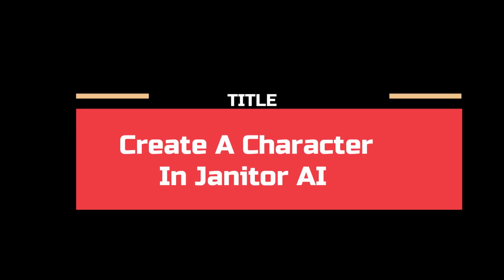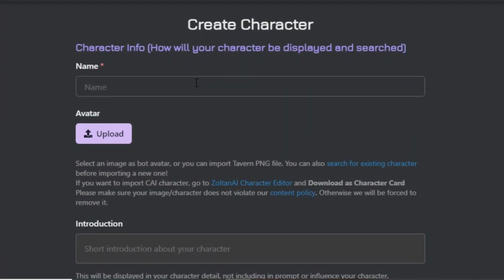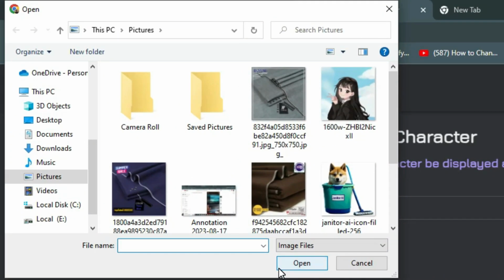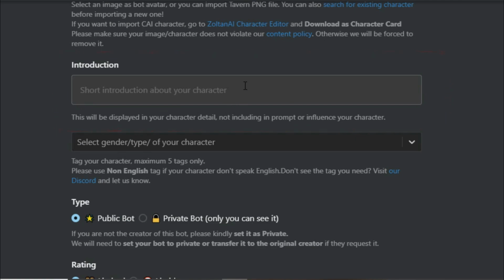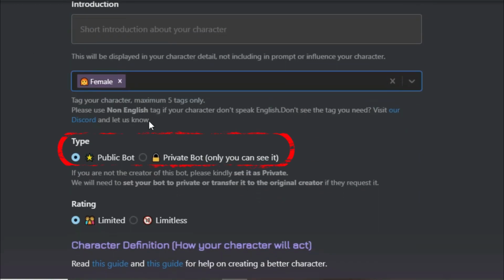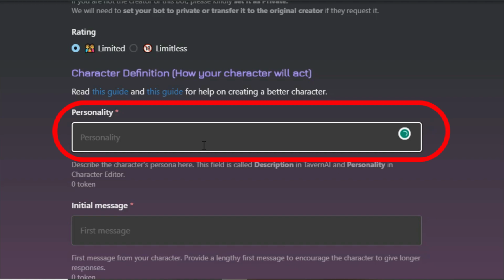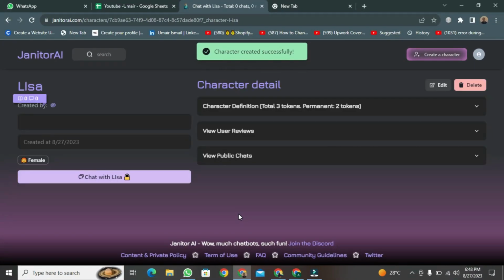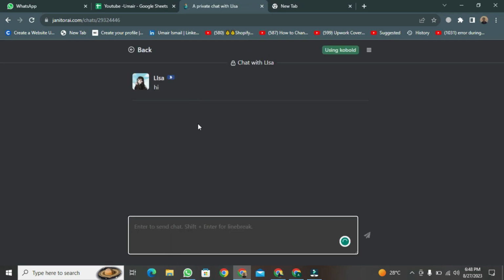How to Make/Create a Character in Janitor AI | Chat With Custom Character Chatbot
Elevate your AI chatbot experience with our tutorial on 'How to Create a Custom Character in Janitor AI'. In this comprehensive guide, we'll walk you through the process of crafting your own personalized character for chat interactions using Janitor AI.

Custom Character Creation:
Learn how to bring your imagination to life by designing a unique character for your AI chatbot. Create a persona that resonates with your audience and fits your specific chatbot goals.

Step-by-Step Guide:
Navigate the character creation process with ease as we guide you through each step. From selecting appearance traits to defining personality traits, we'll help you build a compelling character.

Engage in Conversations:
Discover the power of conversing with a custom character. Learn how to integrate your character into AI-driven conversations and provide a distinctive user experience.

For All Levels:
Whether you're a seasoned AI enthusiast or new to custom character creation, our tutorial caters to everyone looking to add a unique touch to their AI interactions.

Personalization at its Best:
Join us in this tutorial on how to create a custom character in Janitor AI. Watch our video now and gain the ability to personalize your AI interactions with a character of your own design.

Unlock Creative Possibilities:
Explore the creative possibilities that come with a custom character. Our tutorial covers the steps necessary to design a character that adds depth and uniqueness to your AI conversations.

Practical Examples and Tips:
Experience practical examples and tips that showcase the versatility of a custom character. Elevate your AI chatbot interactions with engaging and personalized conversations.

Join us as we delve into the world of character creation in Janitor AI. Watch our tutorial now and embark on a journey to create an AI chatbot experience that's uniquely yours